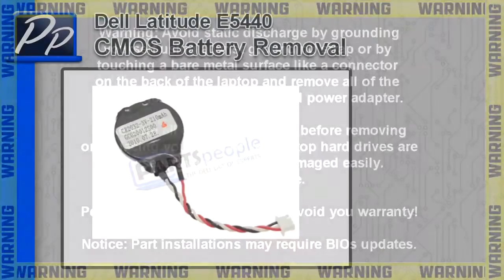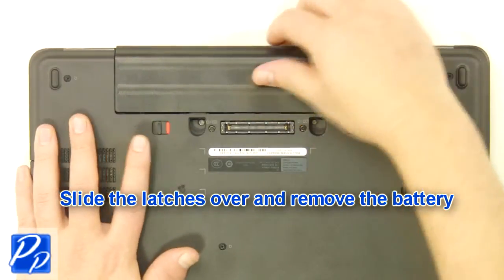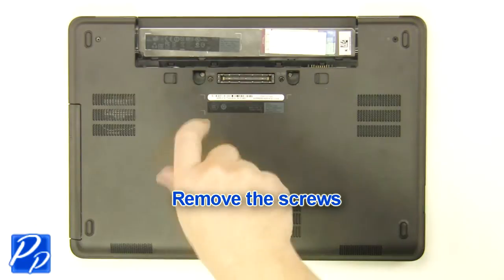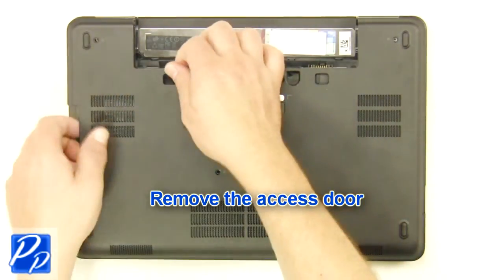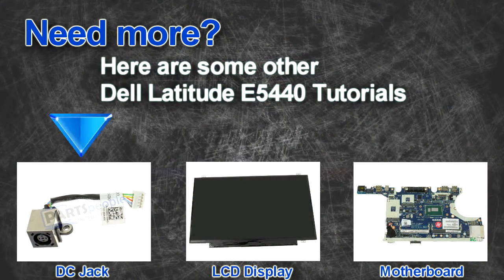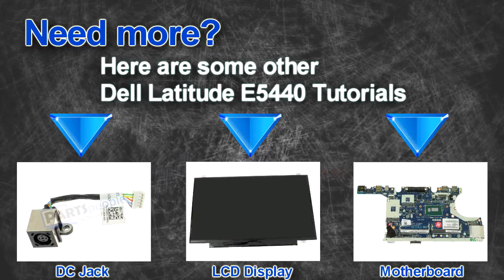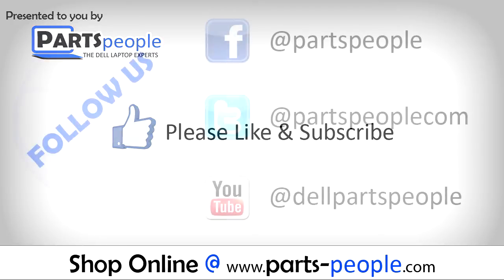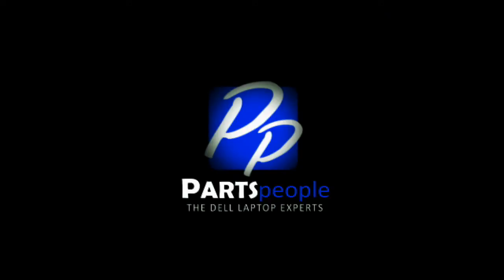Dell Latitude E5440 CMOS Battery How-To Video Tutorial